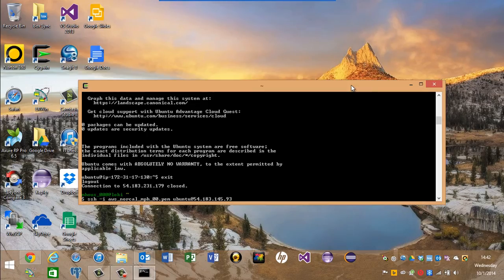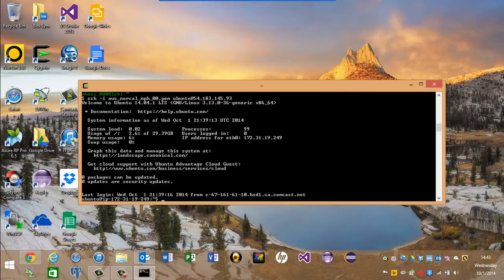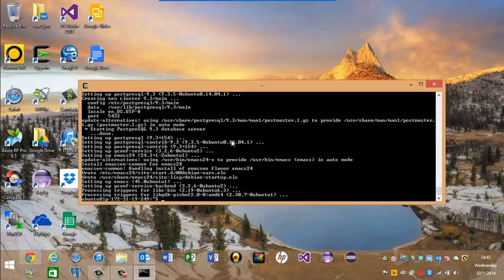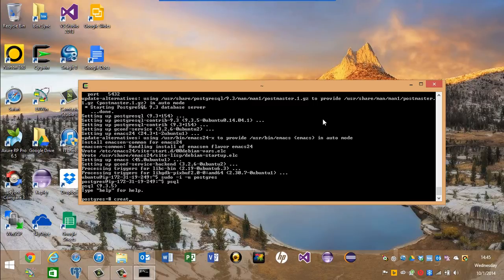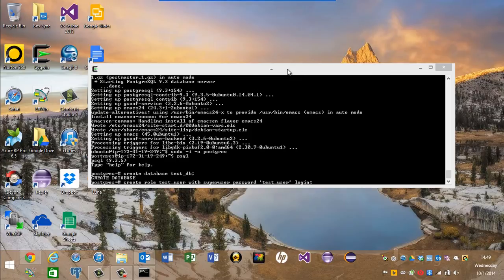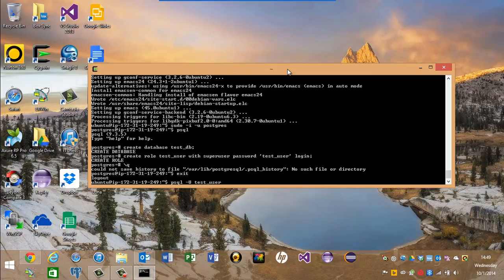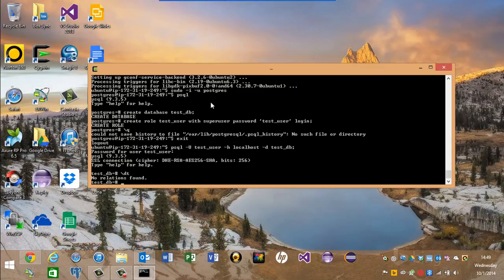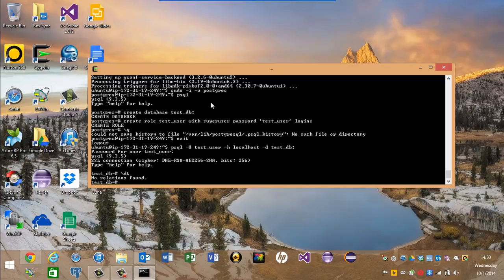EC2 Install Postgres Server Software (Video 03)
How to install Postgres software and prepare for replication.

$ sudo apt-get install postgresql postgresql-contrib emacs
$ sudo -i -u postgres
$ pql
postgres=# create database test_db;
postgres=# create role test_user with superuser password 'test_user' login;
postgres=# \q
$ exit
$ psql -U test_user -h localhost -d test_db;
Password for user test_user:
test_db=#